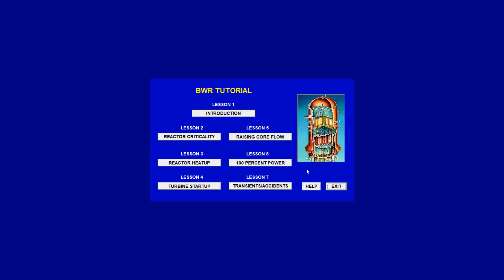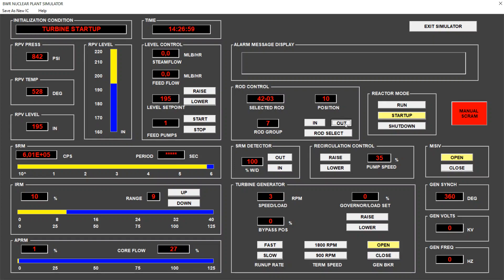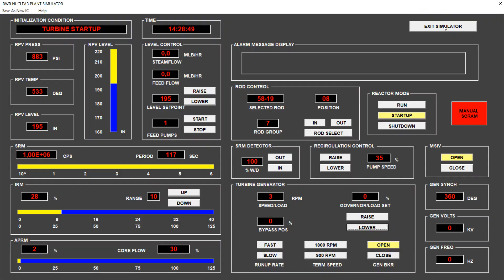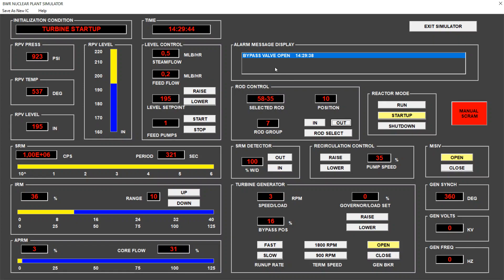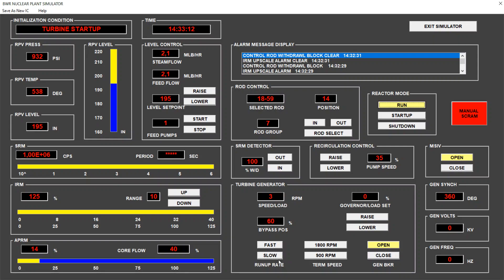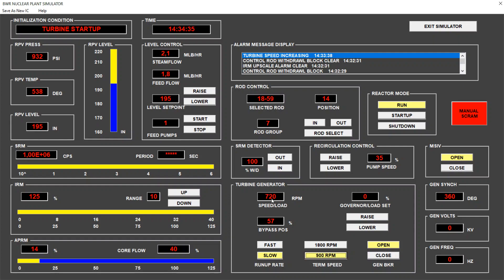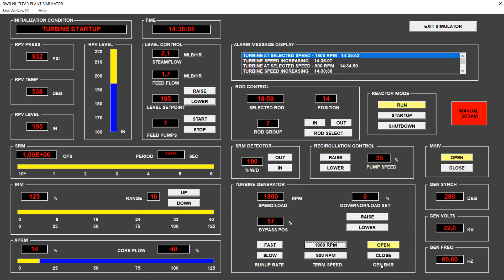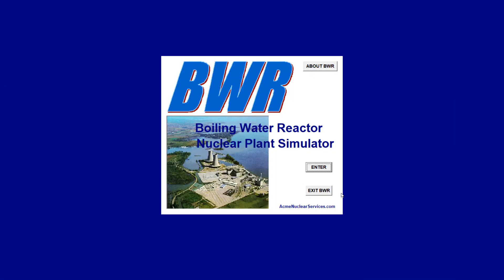BWR Nuclear Plant Simulator Tutorial - 3/5 Turbine Startup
Boiling Water Reactor tutorial series:

Reactor Criticality
Reactor Heatup
Turbine Startup
Raising Core Flow
100% Power